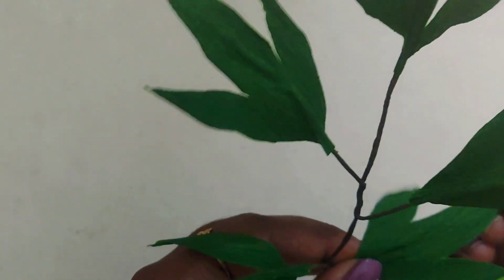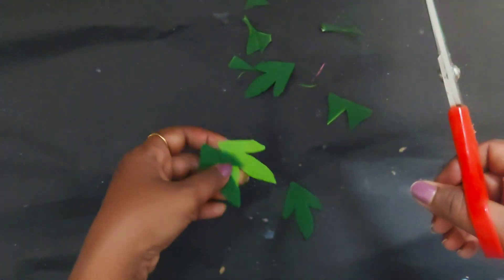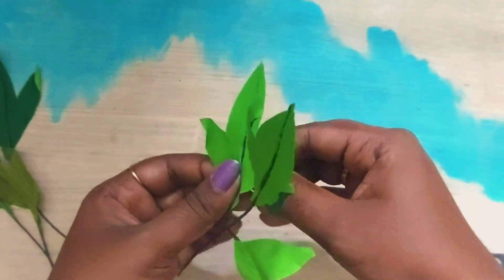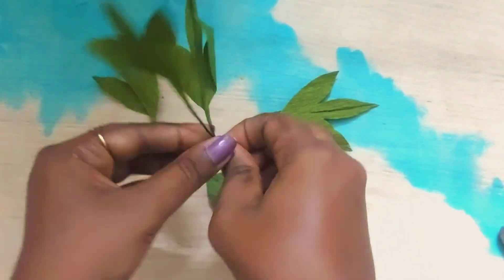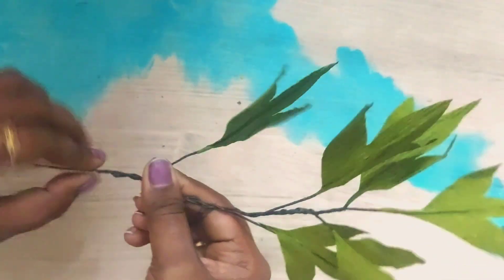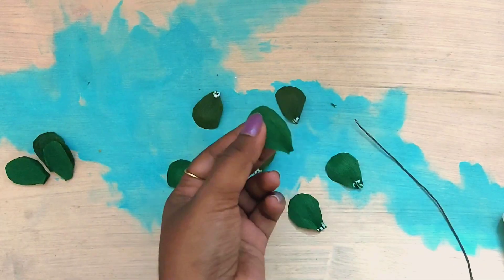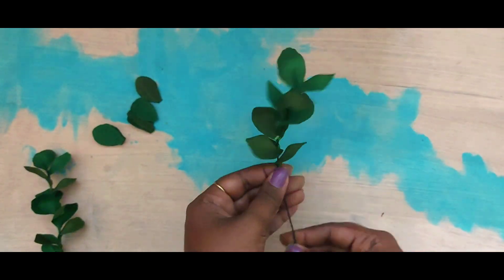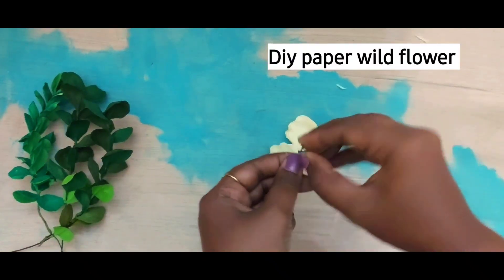Diy Paper leaves and flowers || How to make crepe paper leaves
HOW TO MAKE LEAFY BRANCH USING JUST PAPER!